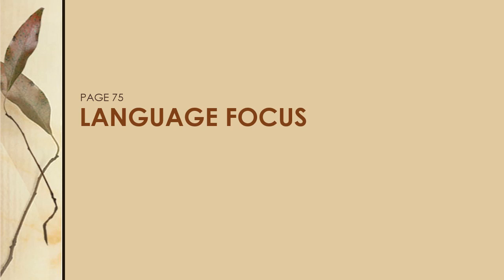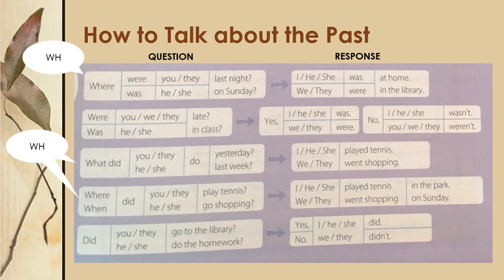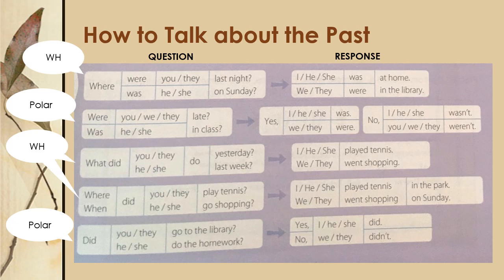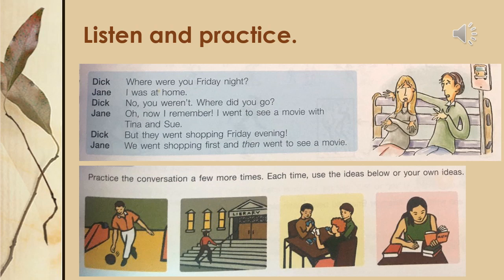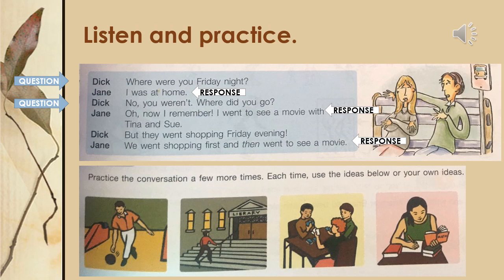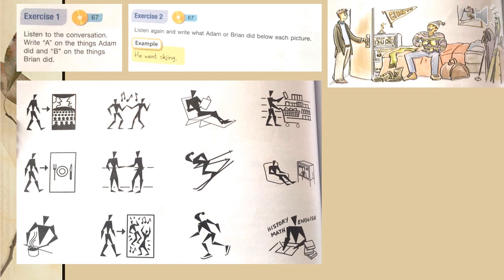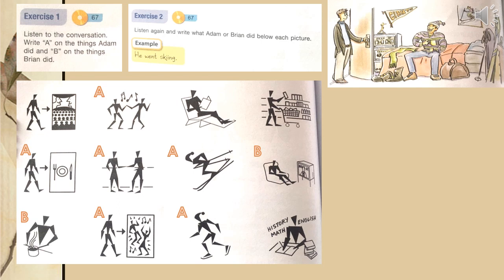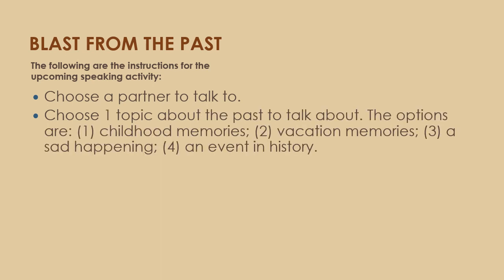Talking about the Past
In this lesson video, I will try to help NNE speaking students to talk about the past, featuring the book Fifty-Fifty (Pearson-Longman).